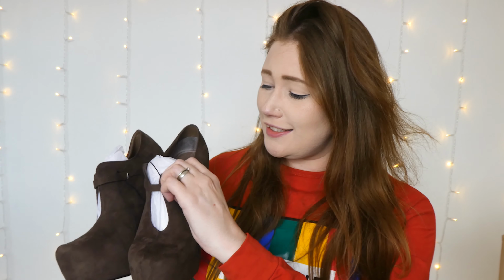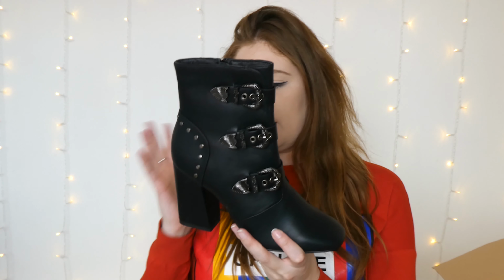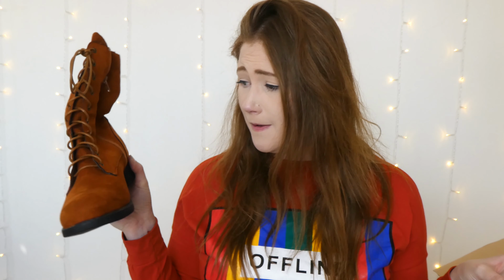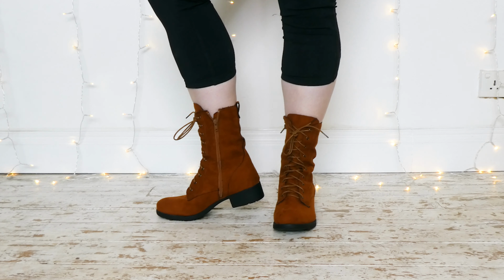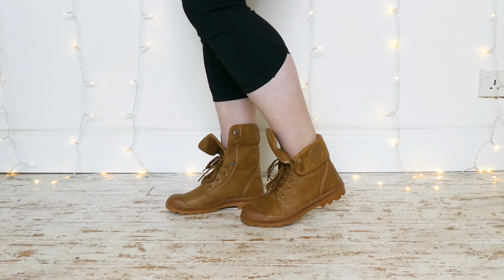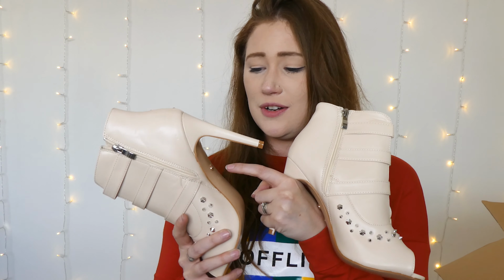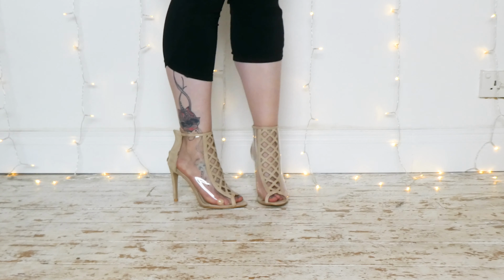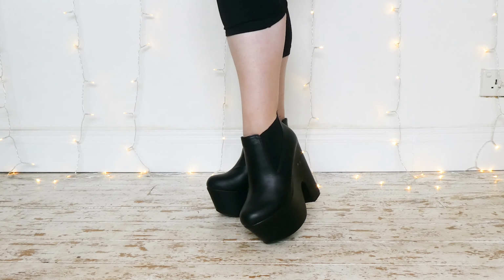EVERYTHING5POUNDS SHOE HAUL & BOOT HAUL | SHOES FOR £5 | IS EVERYTHING5POUNDS WORTH IT?!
Everything5Pounds Shoe & Boot Haul! 😍 I didn't realise I had bought so many boots and not just shoes!

I'm back LOVING Everything5Pounds, and after some small disasters whilst shopping online with other stores, I thought there was no better thing to do that go back to my trusty roots of Everything5Pounds! But little did I know there were going to be some duds... You need to watch to the end to see what I mean!

If you liked anything in the video, I have added the link for you below (I do apologise if anything is out of stock):

To see more “Everything5pounds” hauls on YouTube, I have linked a couple of videos below from other YouTubers:

As promised, here is the video where Amber Scholl shoes her amazing designer shoes with the snake coil (I'm in love)

If you'd like to see more hauls, please let me know by liking, leaving a comment and sharing with your friends! I LOVE doing these for you guys, so let me know what you'd like to see or what brands to try out!